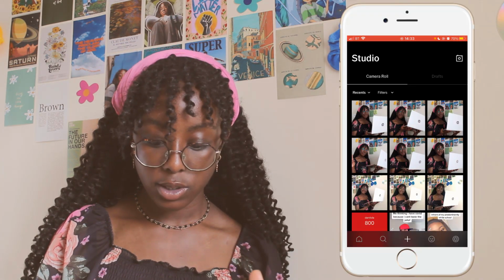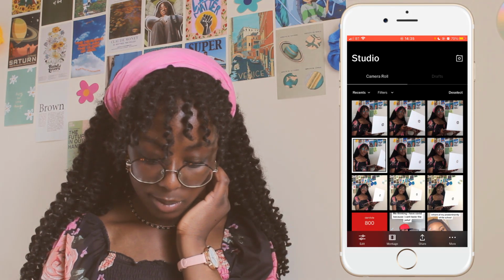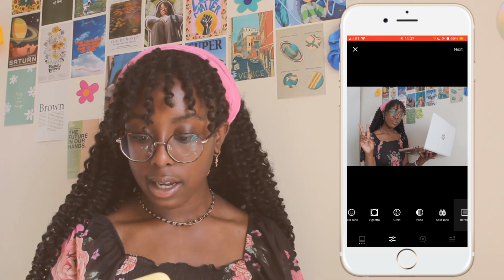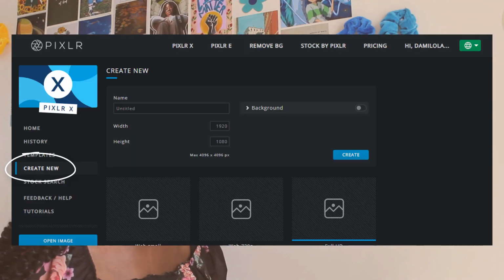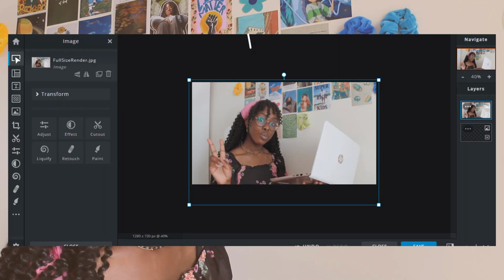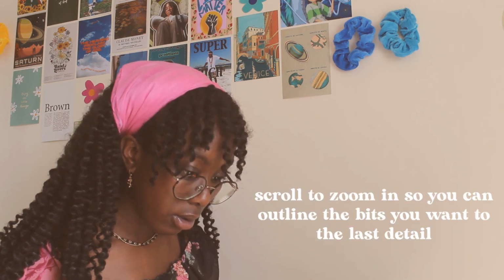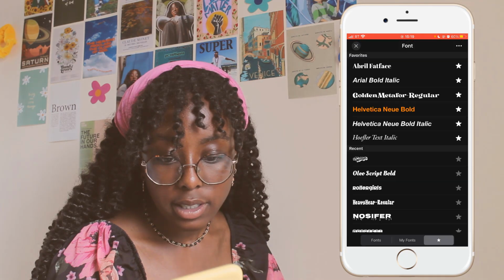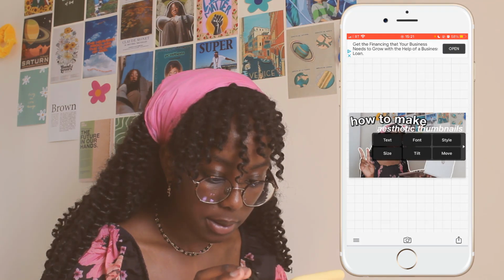how I make aesthetic thumbnails on my laptop + iphone🌷 *FOR FREE*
How to make aesthetic thumbnails on your iphone and laptop for free! hope you guys found this helpful! DON'T FORGET TO STAY TILL THE END FOR THE BLOOPERS TEHE ((:

✿vsco: @damilllola

☽timestamps
0:00 intro
0:22 how I take my photos for thumbnails + what camera/lense I use
1:07 how I edit my photos
3:37 how I outline & and get my pictures to the thumbnail size
6:10 how I add text to my thumbnails
8:35 the importance of having a good looking thumbnail *sum tough love*
12:23 BLOOPERS!

☽about me
✿name? damilola
✿how old are you? 17, january 1st 2004
✿ethnicity? Nigerian
✿what do you use to film? iPhone 7 plus & Canon eos 4000d
✿what do you use to edit your videos? Camtasia 9
✿what are you studying in school? Psychology, Photography & Graphics A level

"For it is by God's grace that you have been saved through faith. It is not the result of your own efforts, but God's gift, so that no one can boast about it." Ephesians 2:8-9

sc: 838 (thank you sooo much ily)

woahh you scrolled all the way down here-  hiii ily